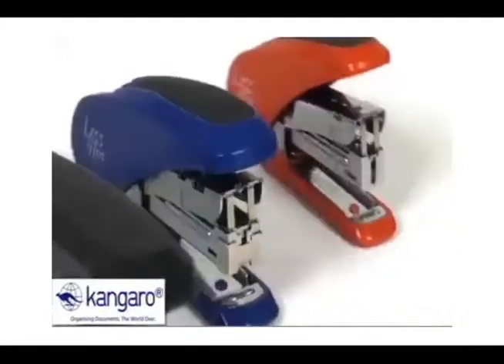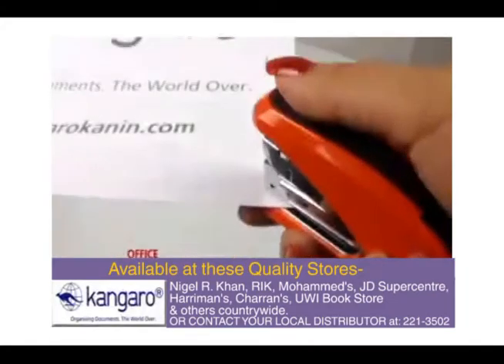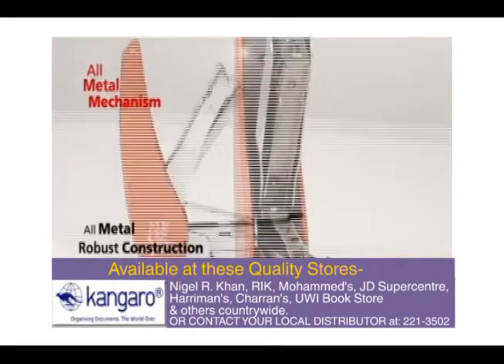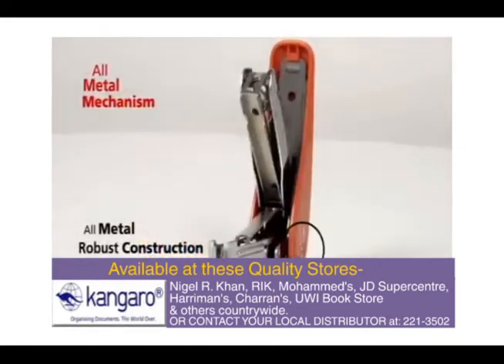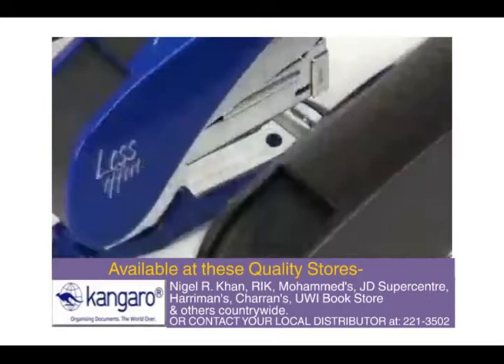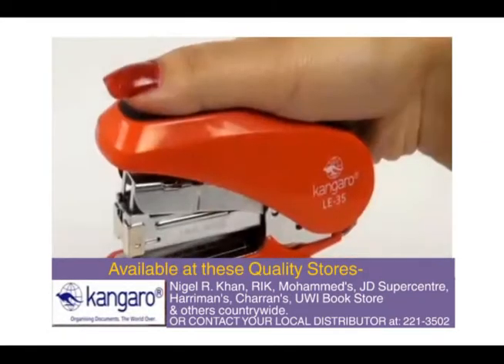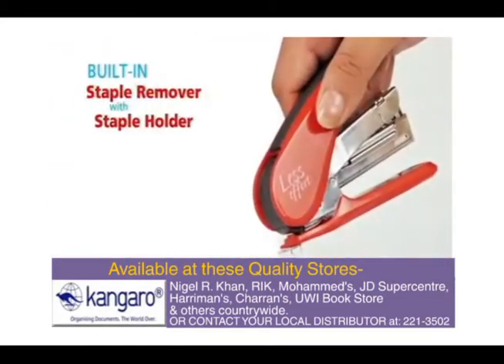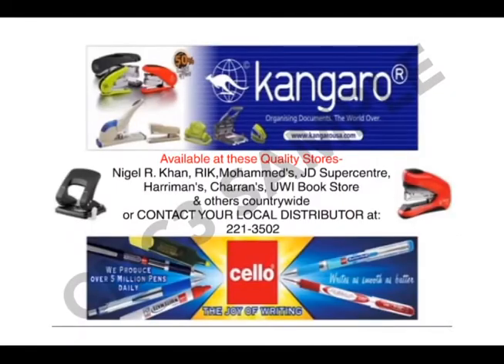Kangaro Stapler & Cello Pen Video Commercial April May Period 2015